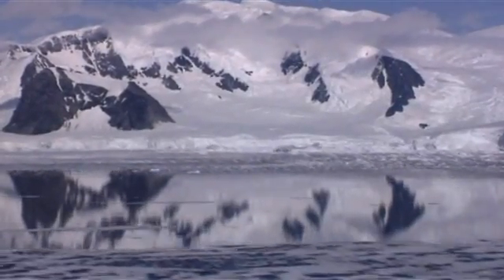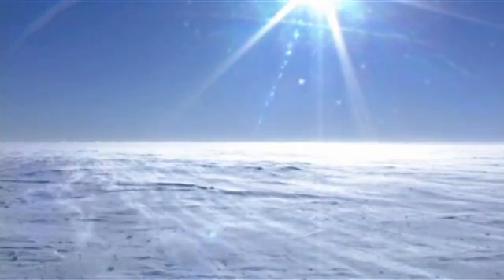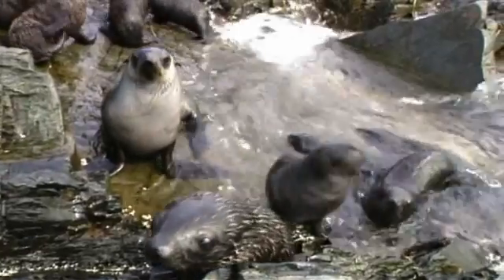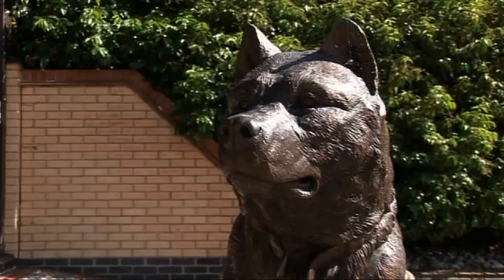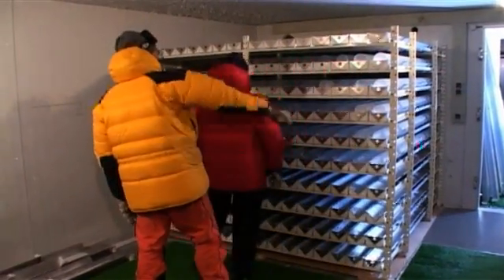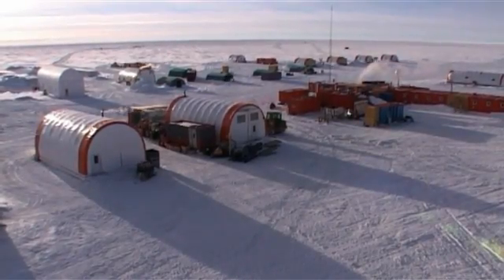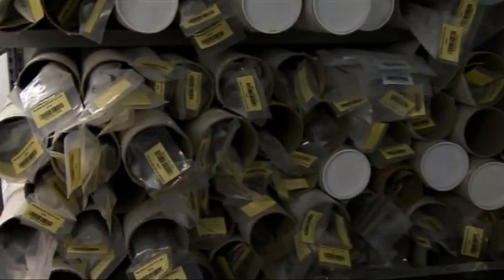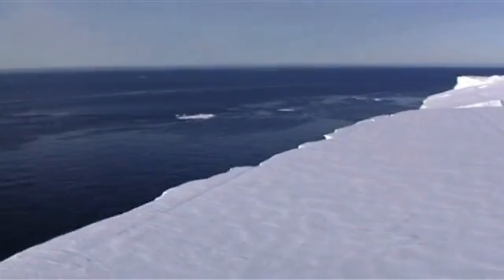CLIL: Antarctic Documentary (Your Space DVD)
Download the accompanying worksheet here and try it with your class:
In this CLIL episode from the Your Space DVD, our presenter visits the British Antarctic Survey in Cambridge, UK.